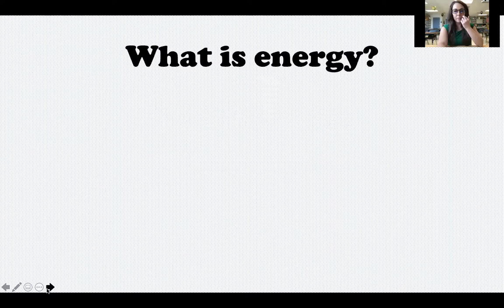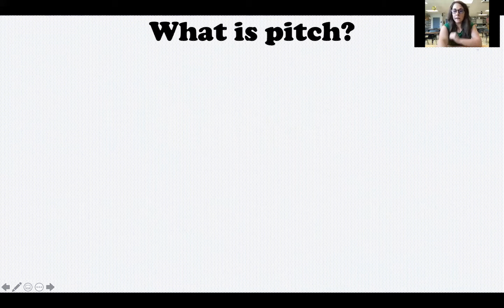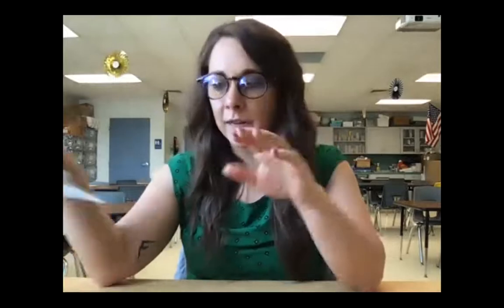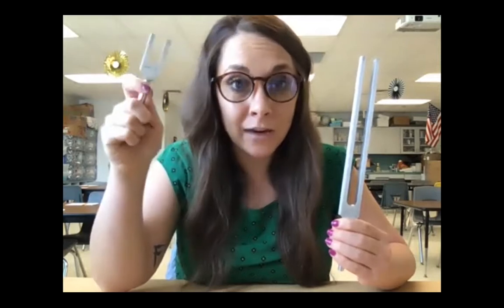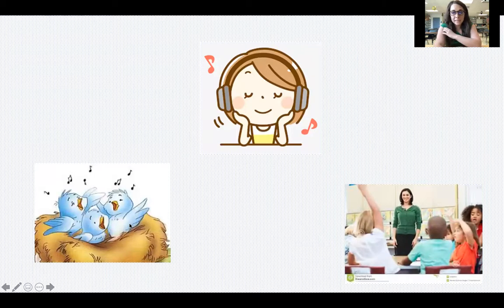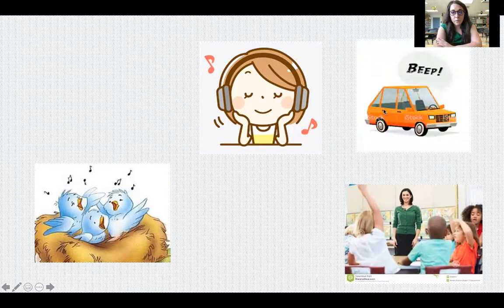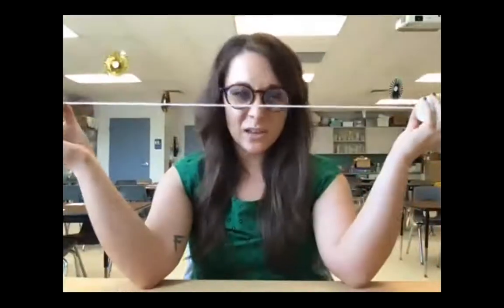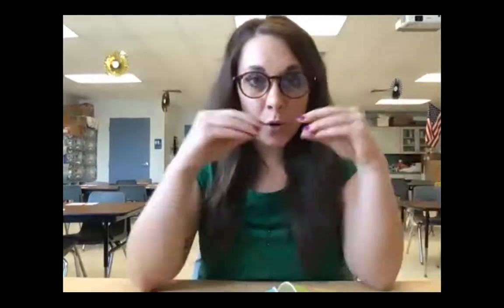3rd grade Sept 28 Sound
In this video, I discuss what sound energy is and how it used in our everyday lives. We also discuss vibrations and pitch. Then, we discuss whether sound travels better through solids or gases.